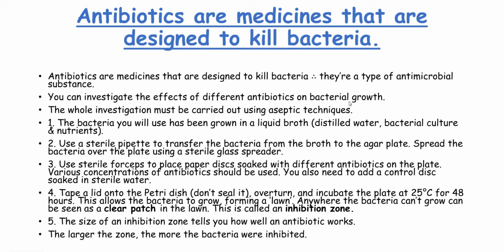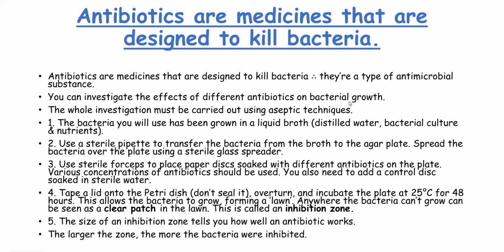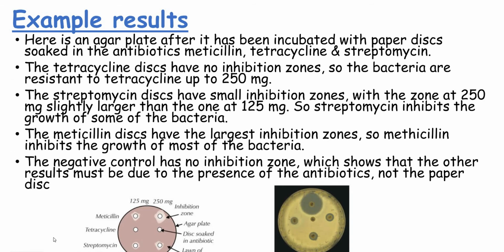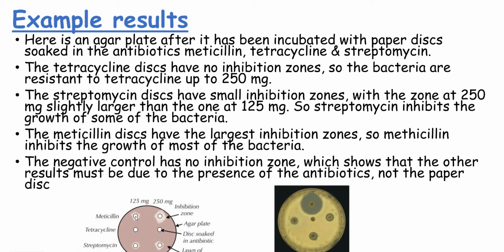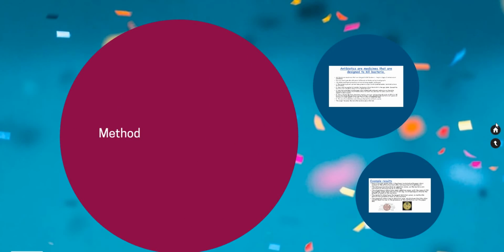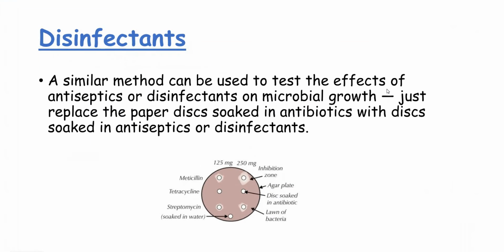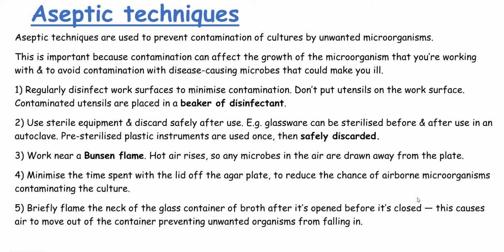Investigating effects of antibiotics. A level